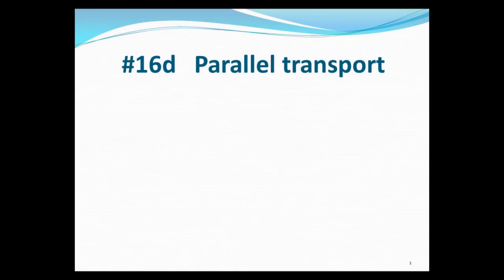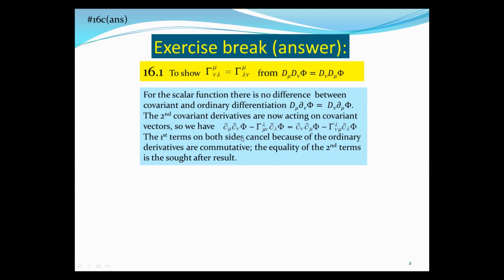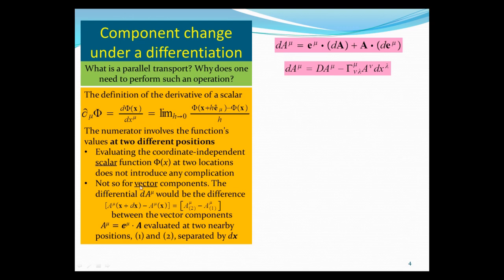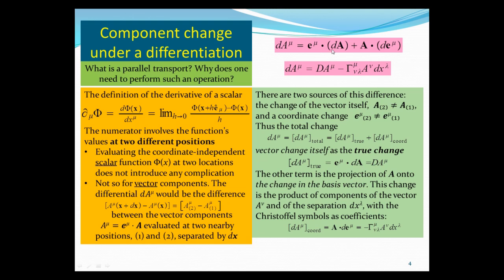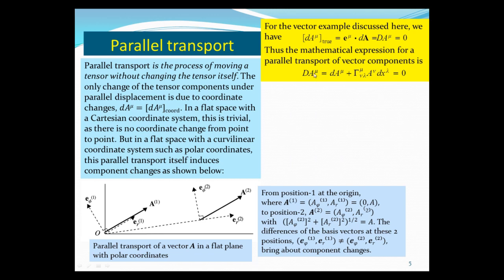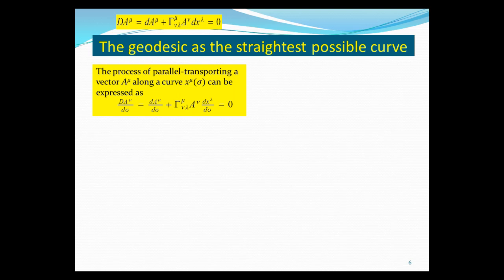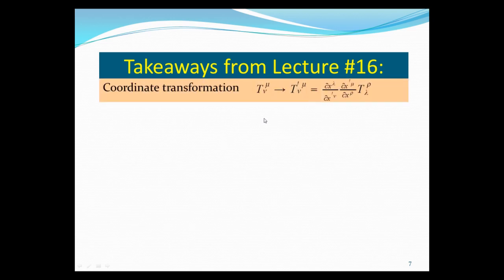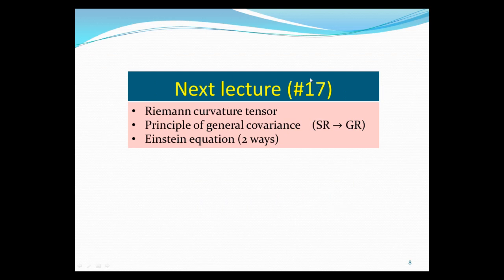Parallel Transport (Lecture 16d of a course on Relativity & Cosmology)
Part 4 Tensor Formalism for GR (Book Ch 11, and video lectures #16 to #17)

Description: The more difficult topic of deriving Riemann curvature tensor is presented here. In this way, the Einstein field equation is justified with the proper mathematics. Chapter 11 may be viewed as the math appendix of the book. Viewers less interested in the mathematical aspect of GR can skip over and go directly to Parts 5 - 8 (black holes & cosmology).

Learning objective: Viewers should enjoy seeing some of the basic features of differential geometry (covariant differentiation and parallel transport, etc.) for a proper formulation of general relativity. One can then derive the Riemann curvature tensor by parallel transporting a vector around a closed path, or through the equation of geodesic deviation. From the Principle of General Covariance, one can then derive the GR equation of motion as well as the Einstein field equation (with the help of Bianchi identity). With this math background, a viewer should also be able to understand the Action-Principle approach to the GR field equation.